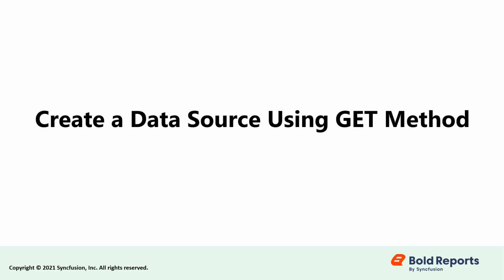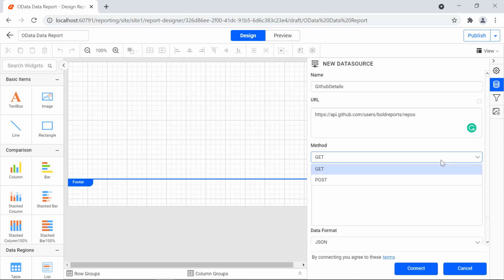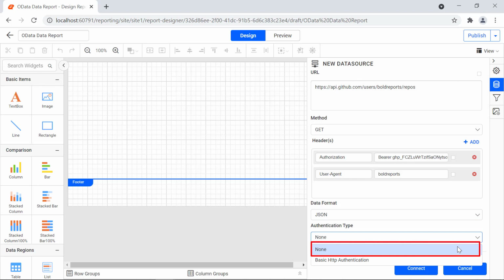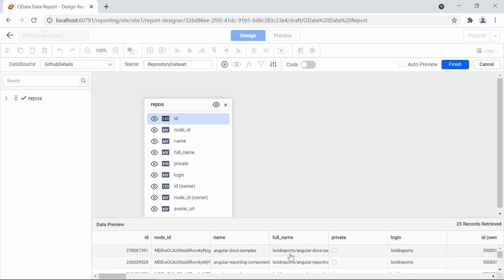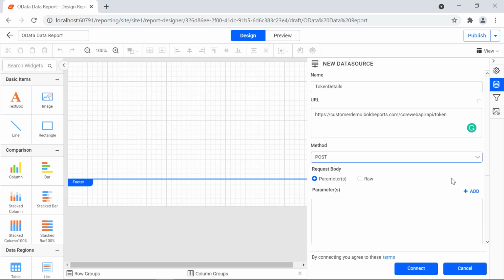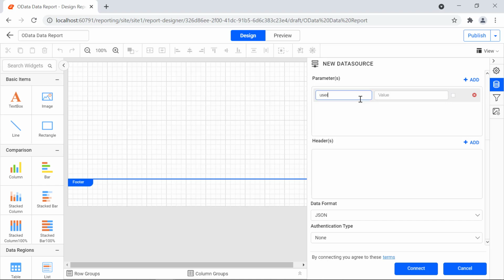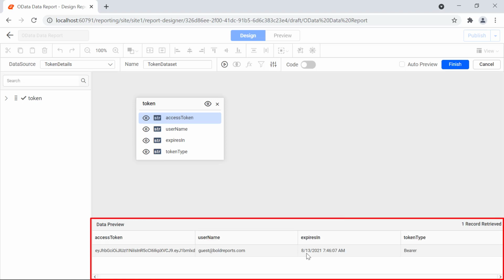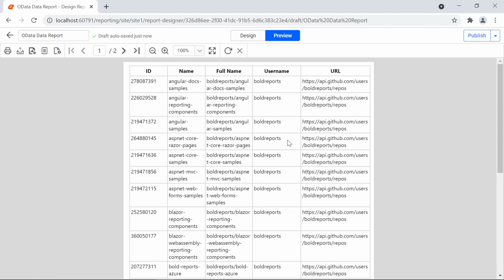How to Connect OData Data to a Report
In this video, you will learn how to create a data source and data set using the OData data connector and how to bind the retrieved data in a table report item.

Bookmark Details:
[00:00] Introduction
[00:18] Create a New Report
[00:37] Create a Data Source Using GET Method
[03:35] Create a Data Source Using POST Method
[06:05] Add a Table Report Item